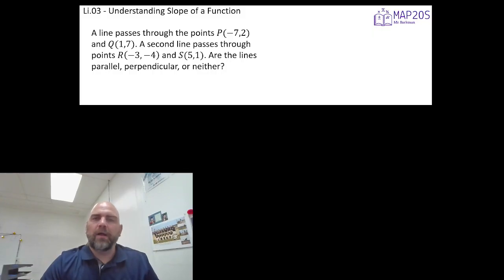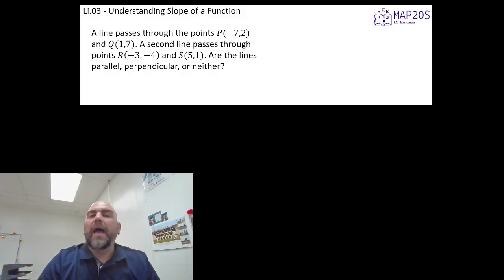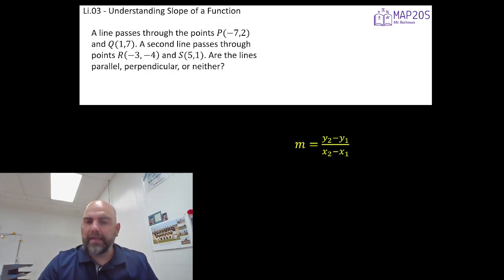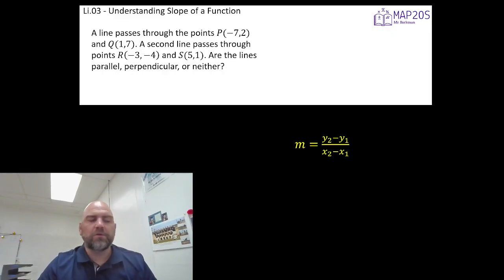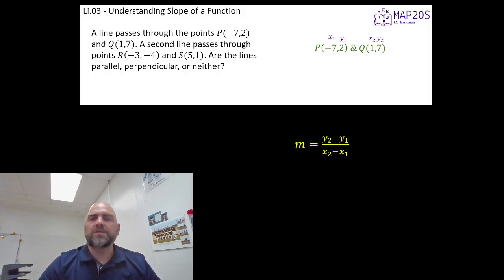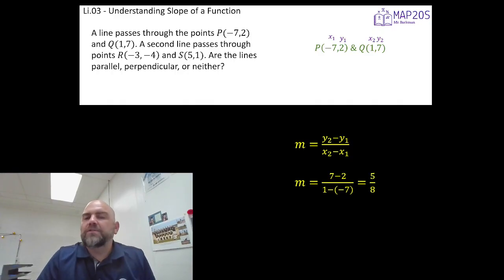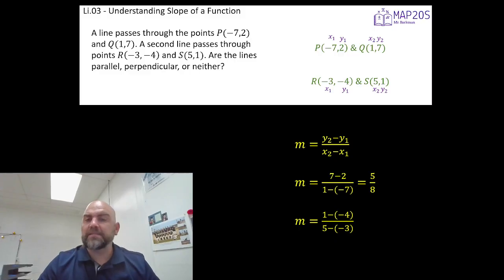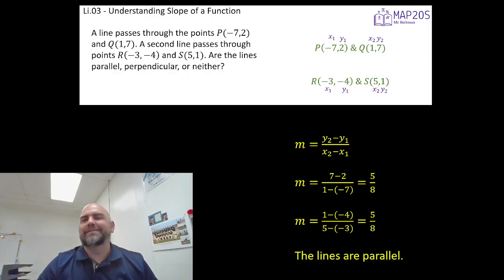Using Slope Formula to Determine Parallel Lines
Parallel lines are two lines (functions) that never cross each other. This can be determined by comparing the slopes (rate of change) of the lines.
This example uses the slope formula to determine if two lines (given by points on the lines) are parallel to each other.